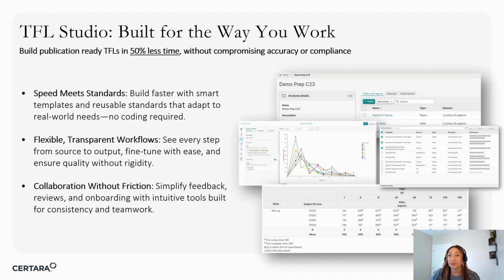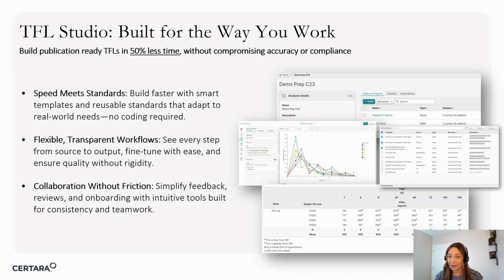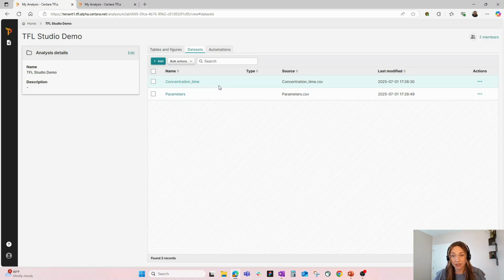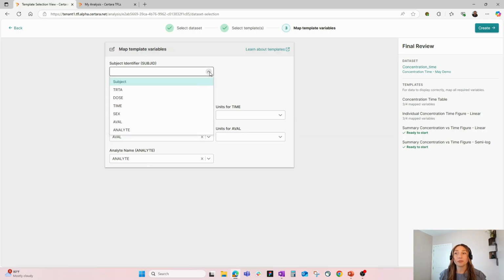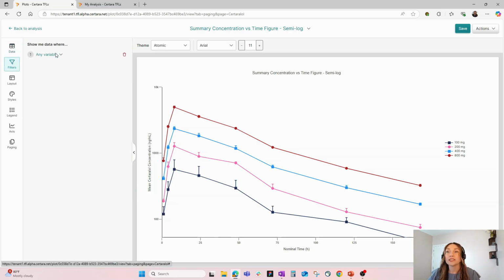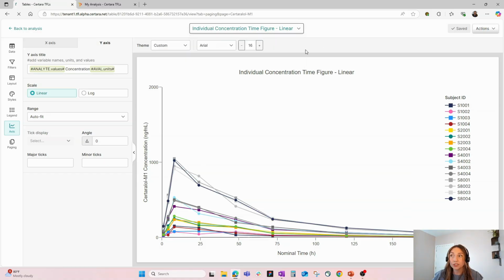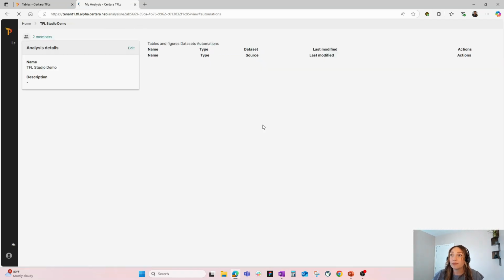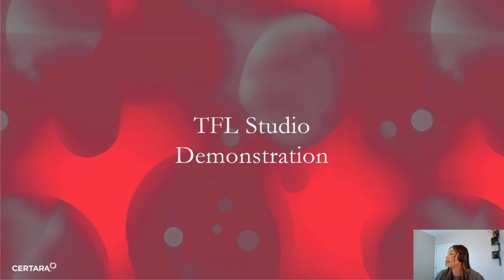The "Easy Button" for PK/PD Tables, Figures and Listings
Tables, figures, and listings are essential for communicating PK/PD results, but producing them often takes more time than it should. Manual formatting and repetitive steps can slow progress and introduce unnecessary risk.

In this video, discover TFL Studio in Phoenix Cloud and see how it simplifies PK PD visualization and reporting, helping scientists generate consistent, high quality outputs with greater speed and confidence.